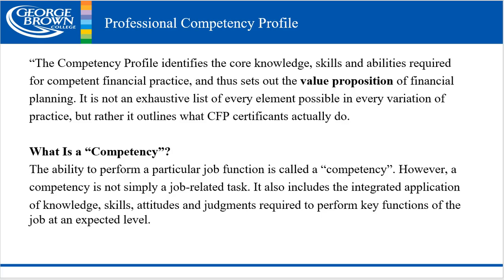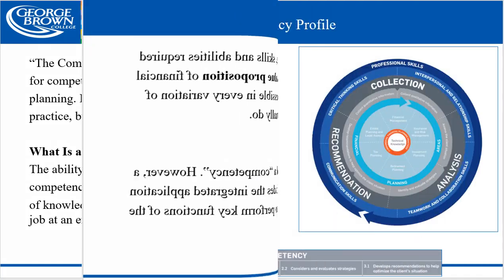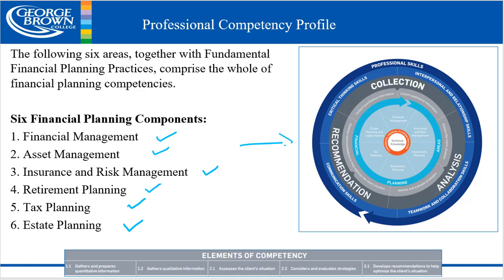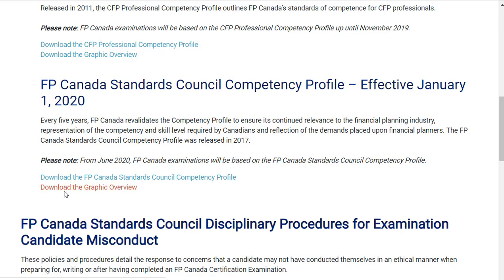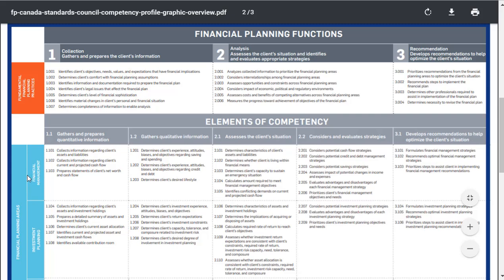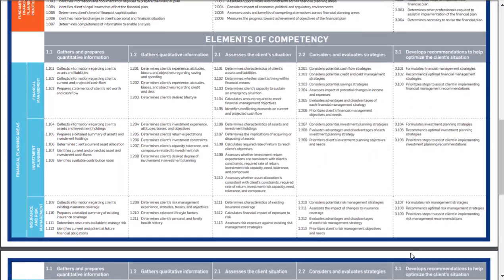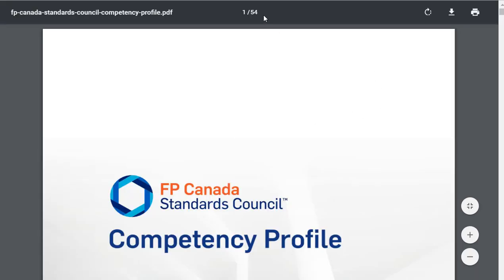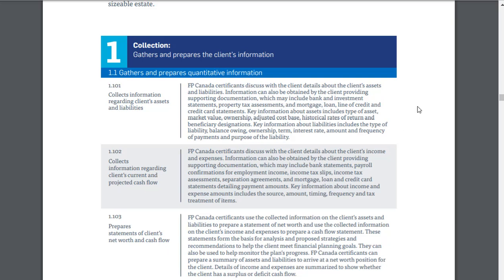Financial Planning Areas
Six Financial Planning Components:
1.  Financial Management
2.  Asset Management
3.  Insurance and Risk Management
4.  Retirement Planning
5.  Tax Planning
6. Estate Planning